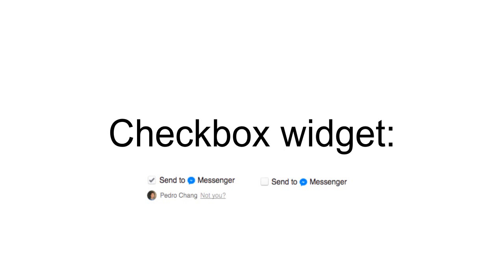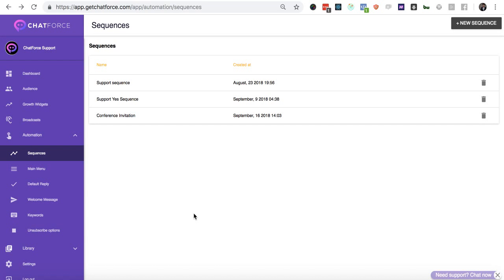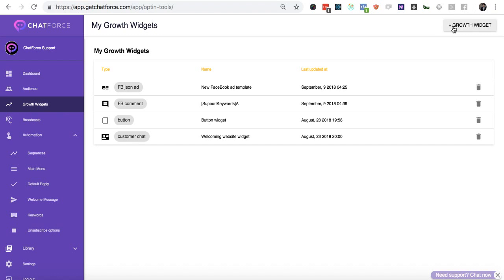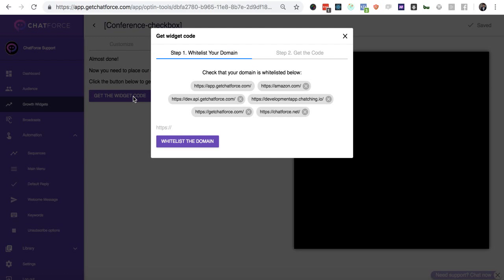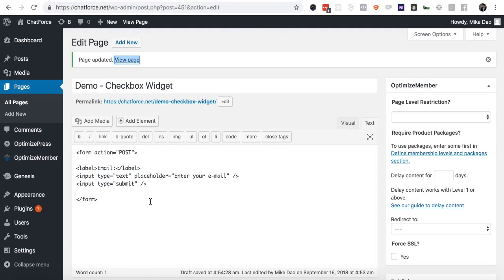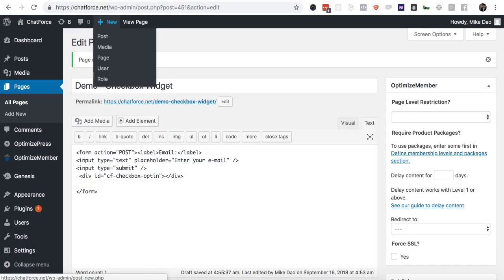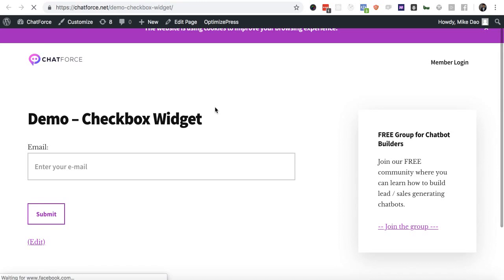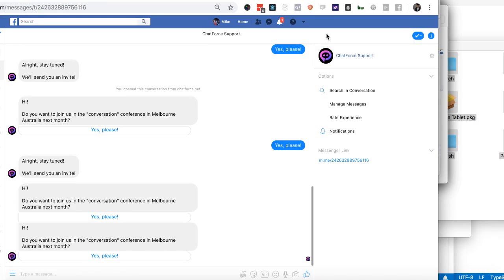3-3 - Using checkbox growth widget